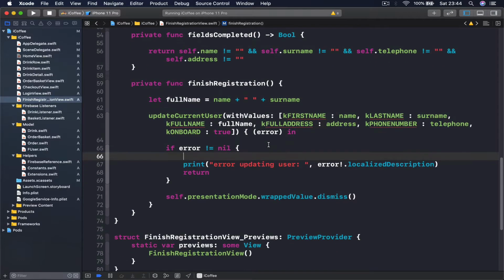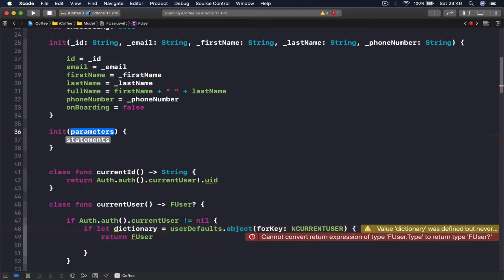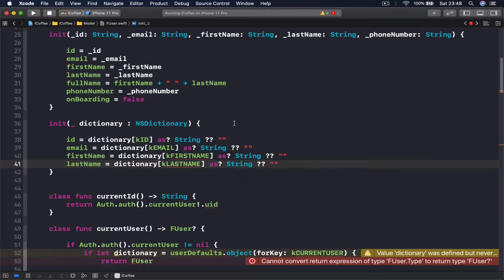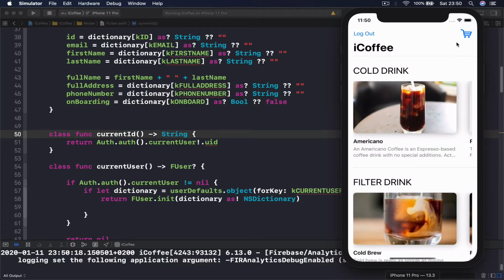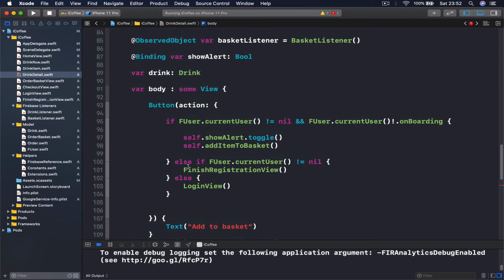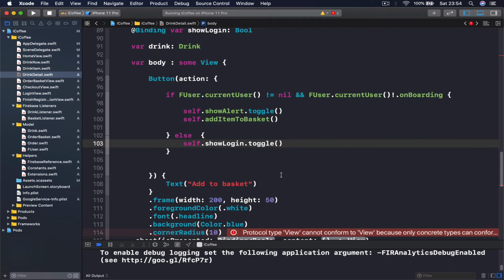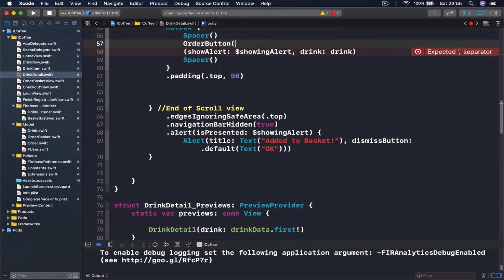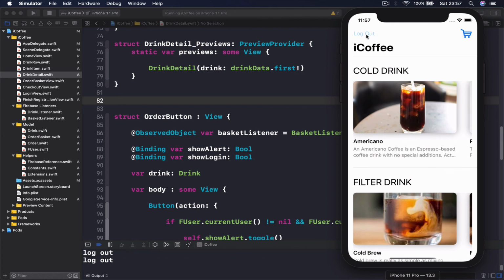SwiftUI and Firebase tutorial, coffee App 40 of 51